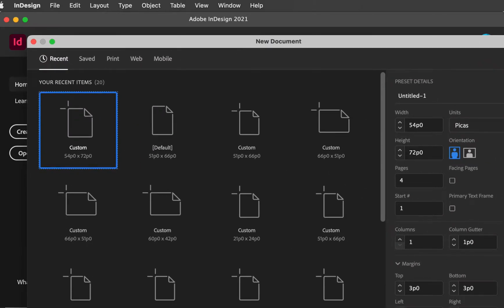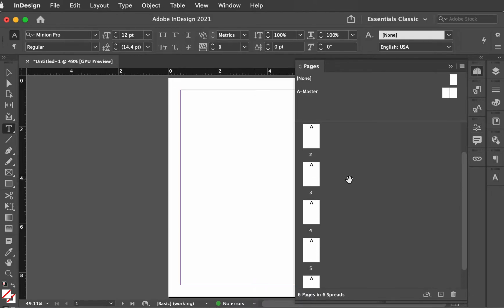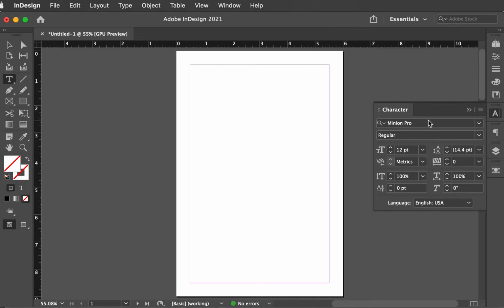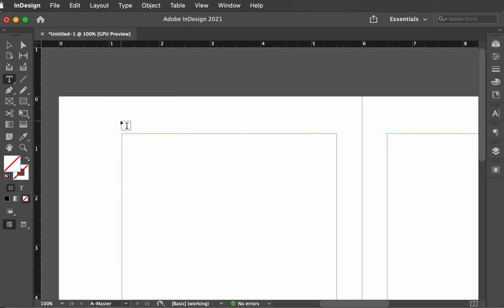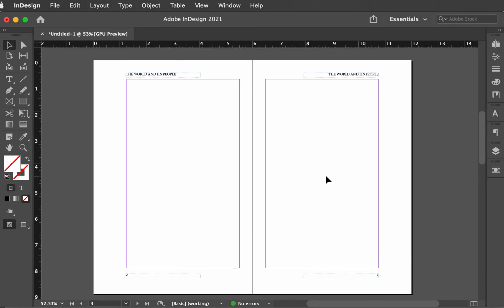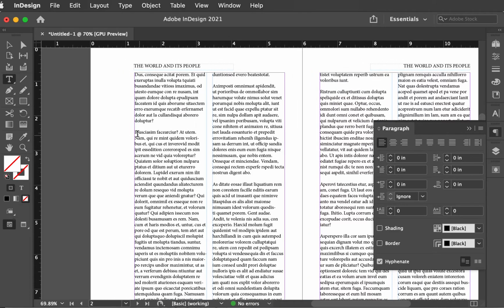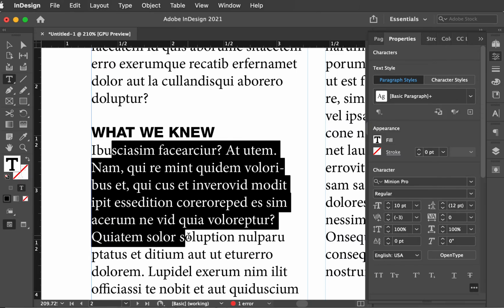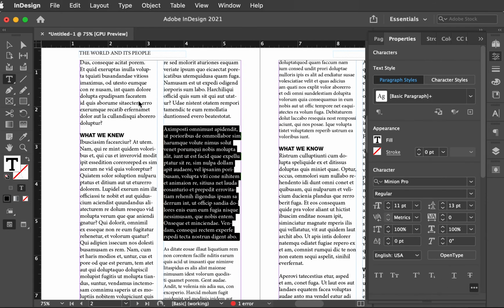Assn 3A InDesign Intro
Graphic Design & Layout: Assn 3: Into to InDesign